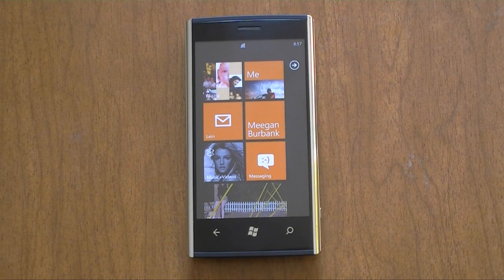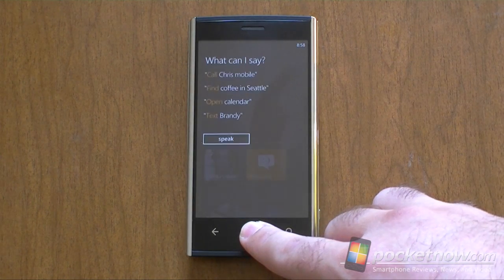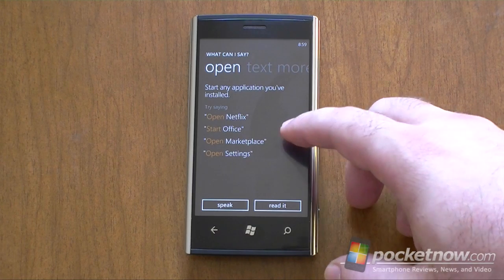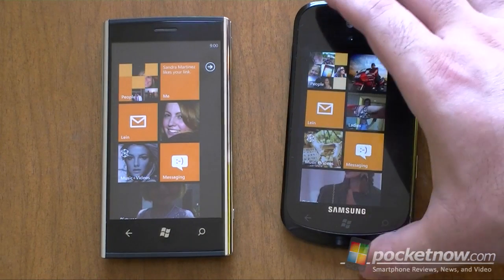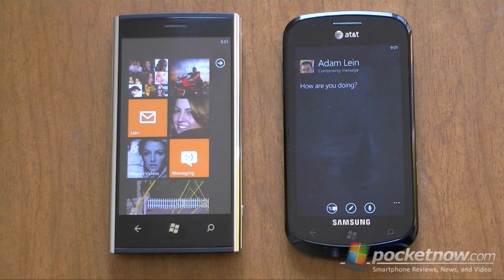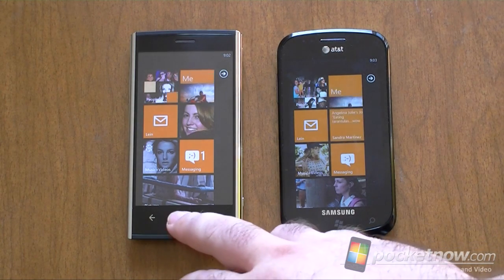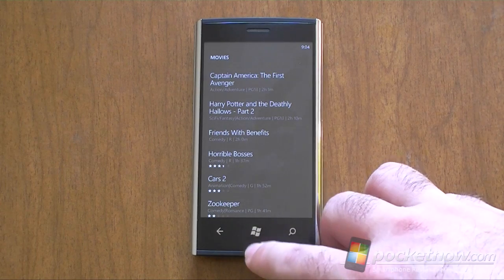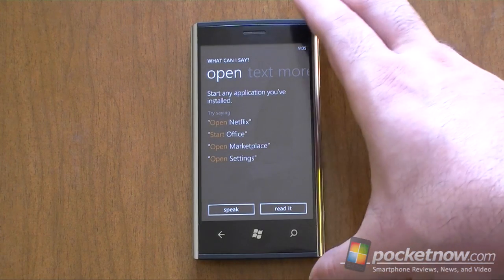Speech Interface: Windows Phone Mango Preview | Pocketnow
While you may have already seen some of the new speech interface features in our Ultimate Windows Phone 7.5 Mango Preview, we thought it would be fun to give you an even more in-depth demonstration of what exactly you can do without having to touch or look at your phone.
While you may have already seen some of the new speech interface features in our Ultimate Windows Phone 7.5 Mango Preview, we thought it would be fun to give you an even more in-depth demonstration of what exactly you can do without having to touch or look at your phone. Windows Phone Mango's updated speech interface is finally capable of performing all commands via a Bluetooth headset. This was not true with the original version of Windows Phone 7 which could only use a Bluetooth headset to make calls.